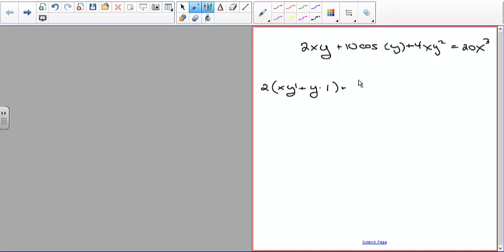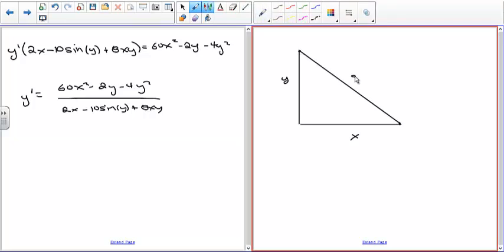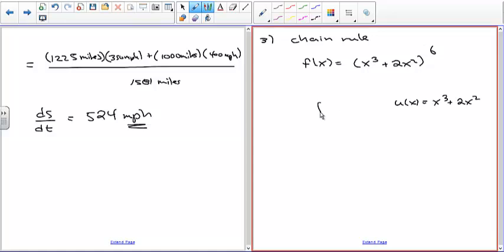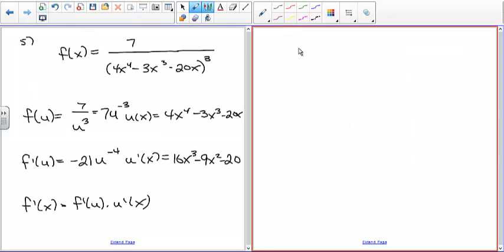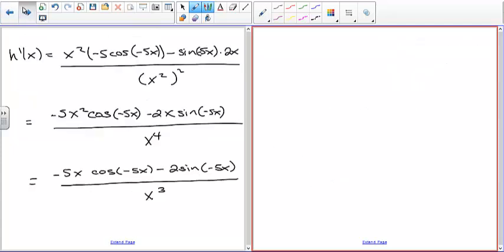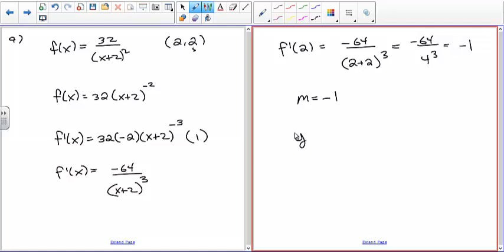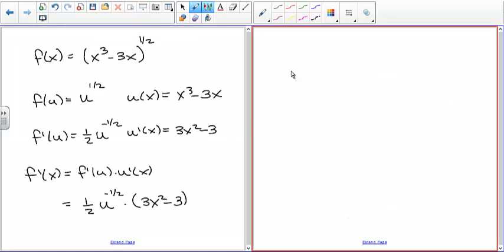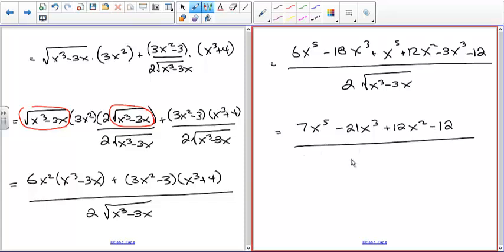Test 2 Solution